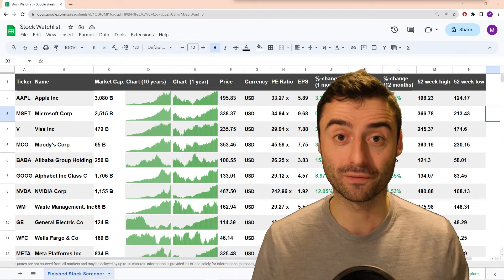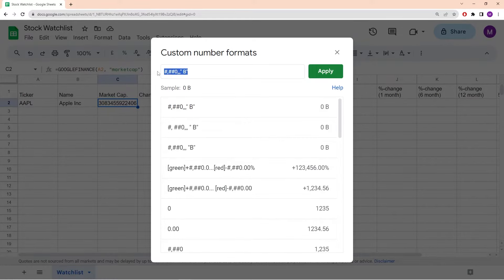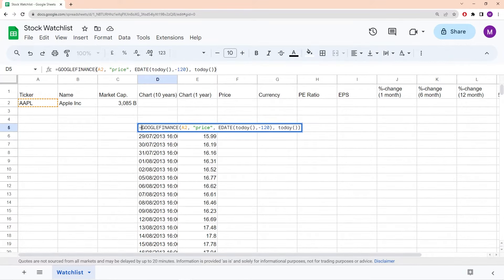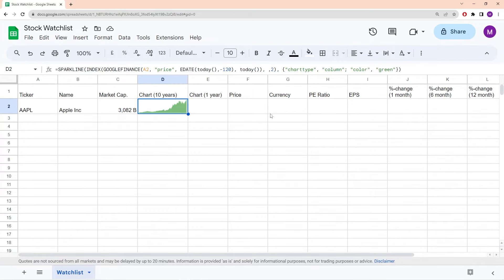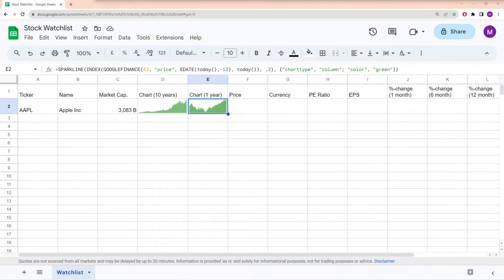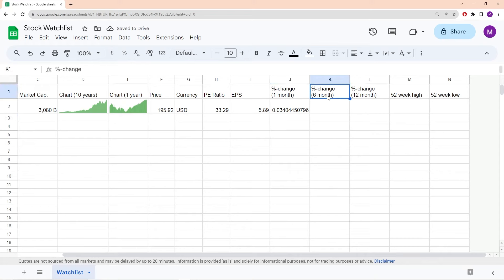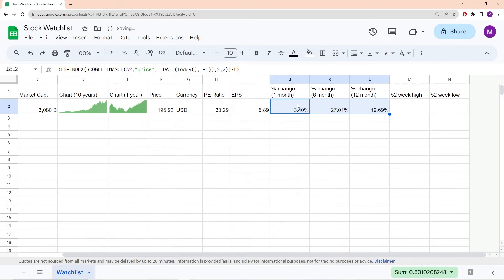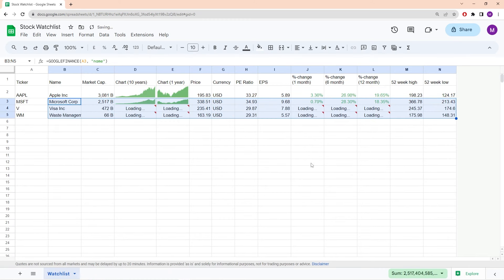Build a Stock Watchlist w/ Live Data | Google Sheets | 15 min.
◾◾◾◾◾ Timestamps ◾◾◾◾◾
00:00 | Intro
00:31 | Ticker and Company Name
01:32 | Fetch Market Capitalization from Google Finance
02:46 | Price Chart for 10 years and 1 year w/ Sparkline
07:45 | Price, Currency, PE Ratio, EPS from Google Finance
09:12 | Percentage Change of Price for 1, 6, and 12 Months
13:55 | 52 Week High and Low Price
14:42 | Formatting